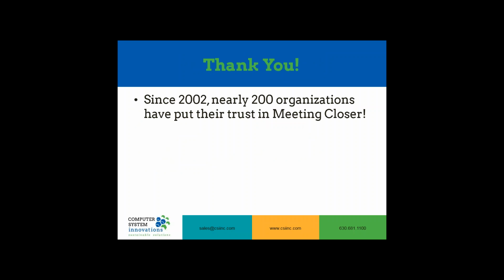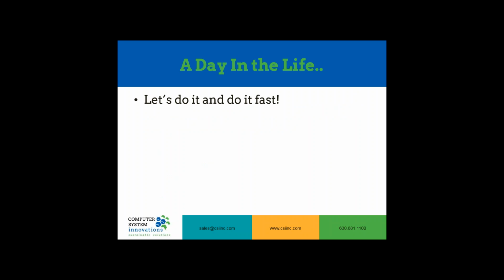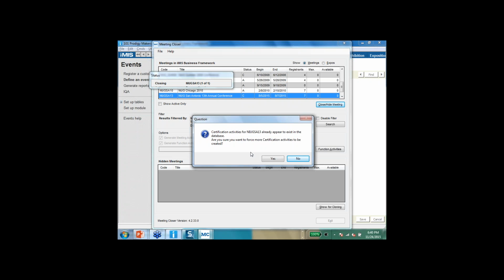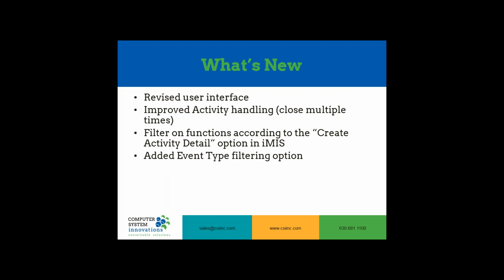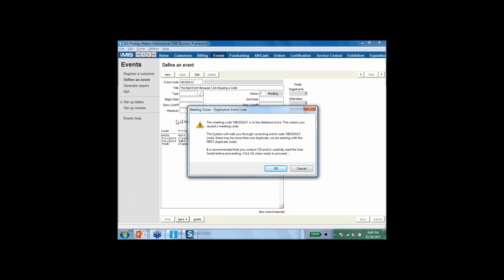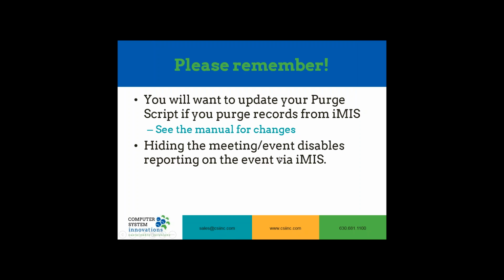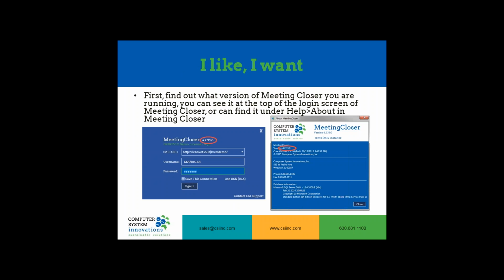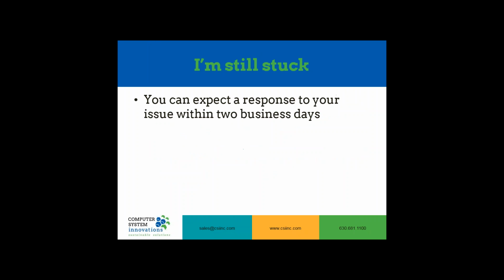Meeting Closer | Best Practices & New Features